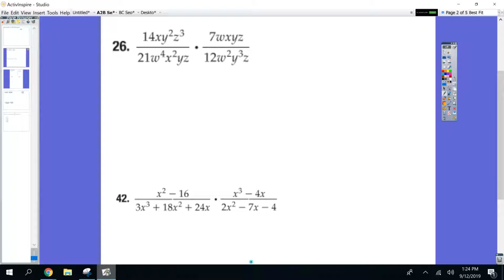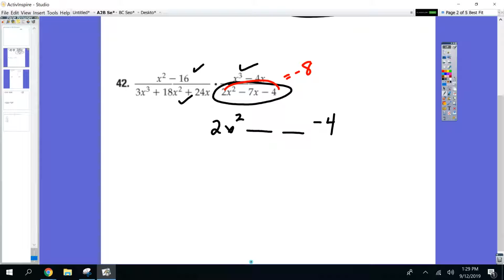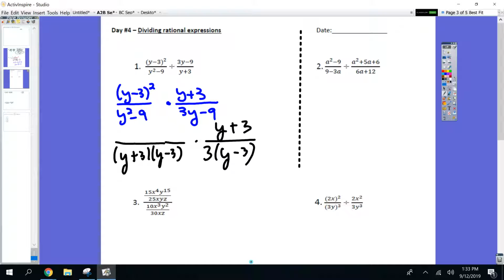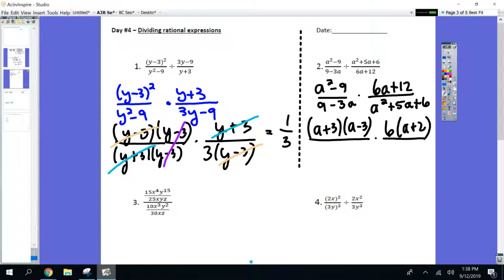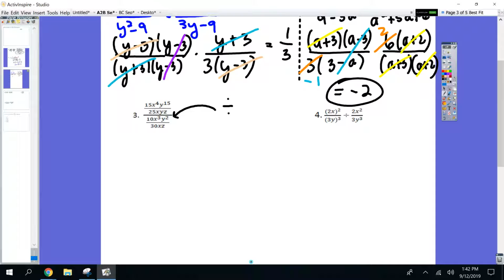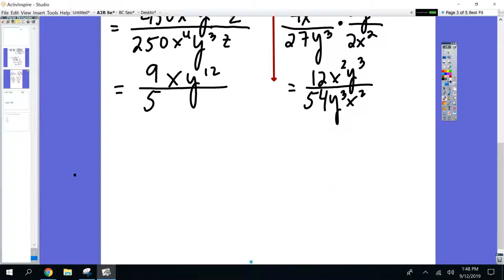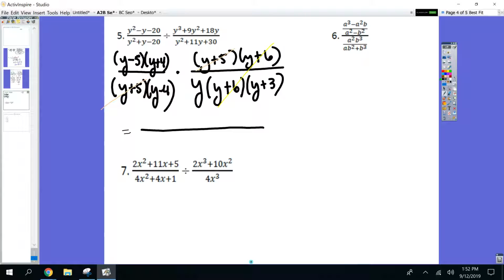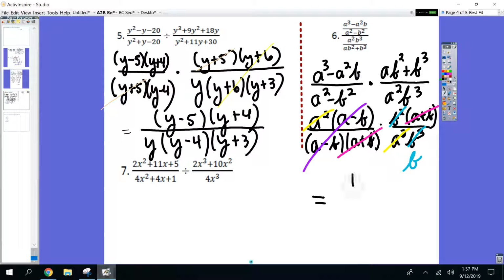A2B Sept 12th - Unit 1 - Dividing Polynomials